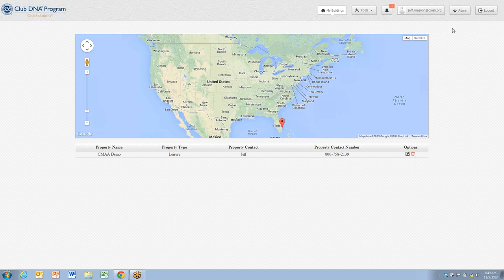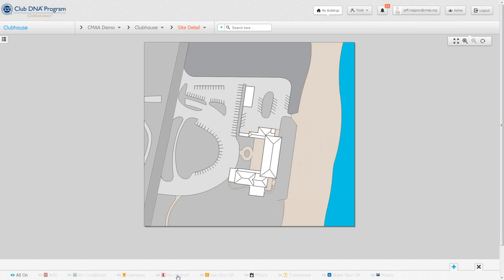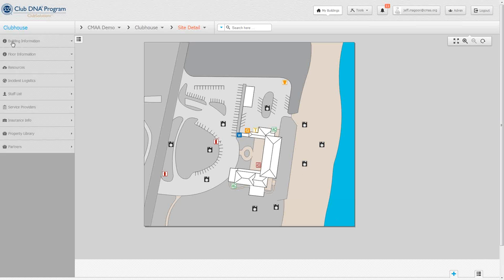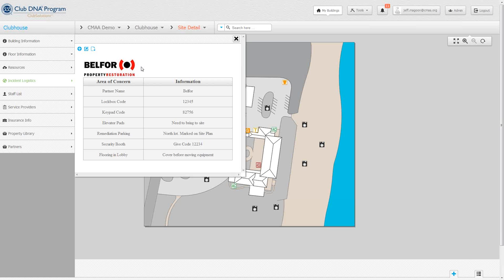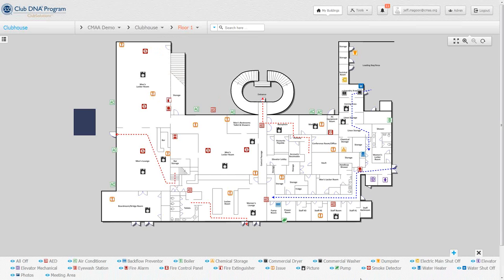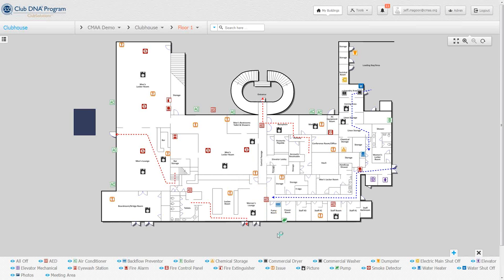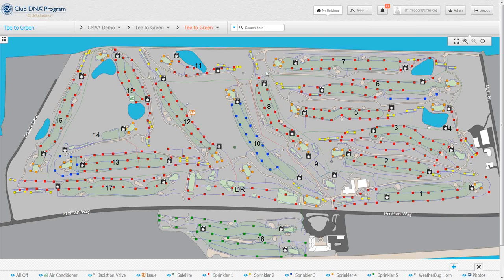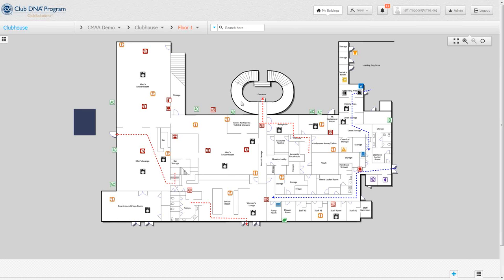Club DNA Software Demo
This is a demonstration of the facility management software required for all clubs participating in CMAA ClubSolutions' Club DNA Program.